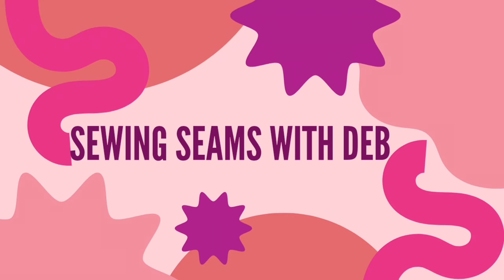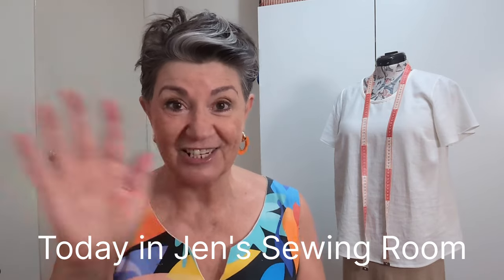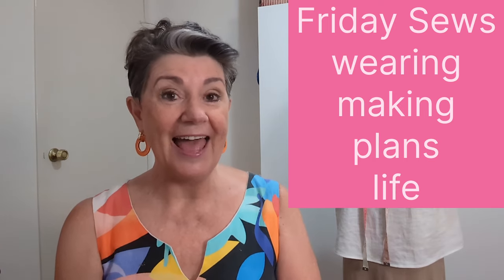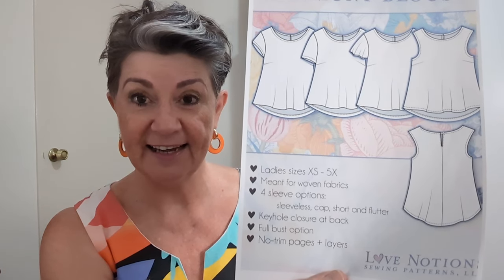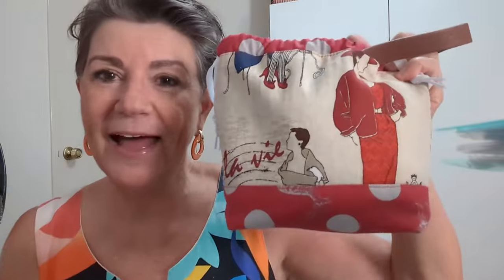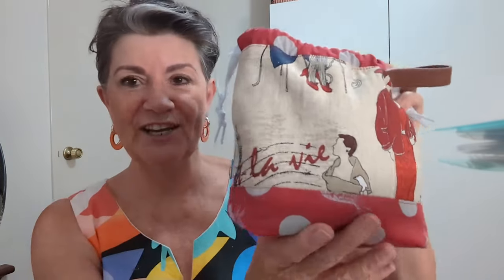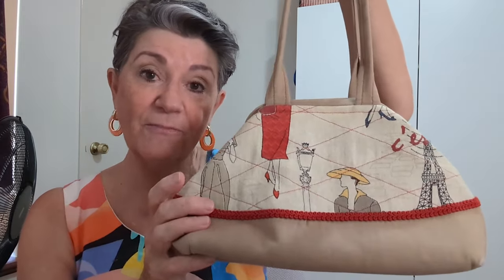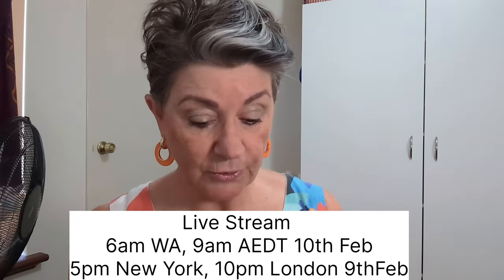Ep 61: Bags, blouse and life on fridaysews 09/02/24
Hi friends,
Today we are chatting about what I have been making, my plans and a little bit about life

I hope you enjoy your time with me.

Wearing:
Sonata Dress by Love Notions
Cotton/Linen blend, size medium
Makes:
Harmony Blouse by Love Notions
Lycell/Linen blend, size medium with Full bust

Drawstring Project Bay  for knitting projects
Scrap fabric, Size small
Spice of Life bag pattern by Monica Poole

Music at the start:
'Happy Ukulele'
Musician: Marphologiya

Music at the end:
'Walk'
Musician: Ikson